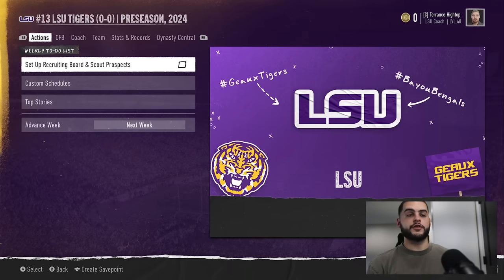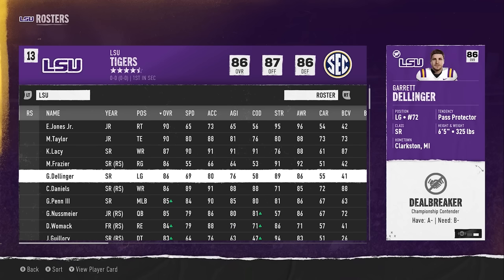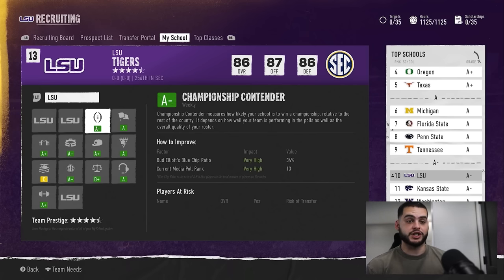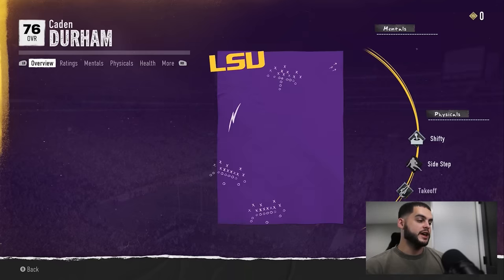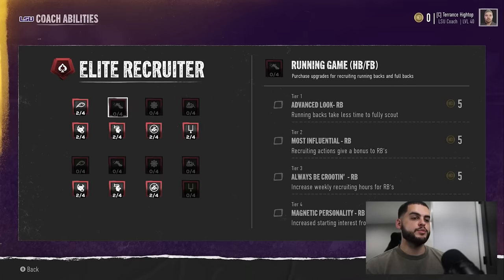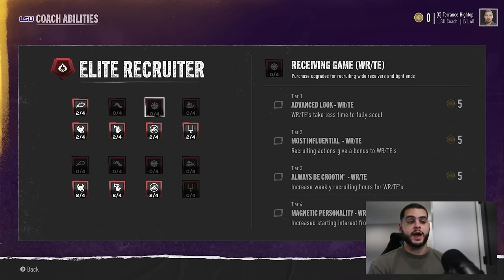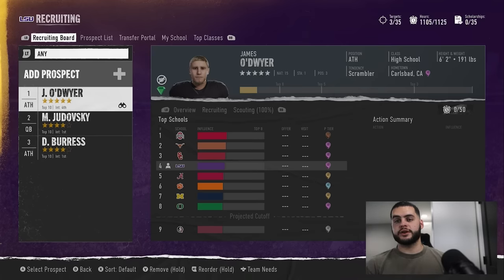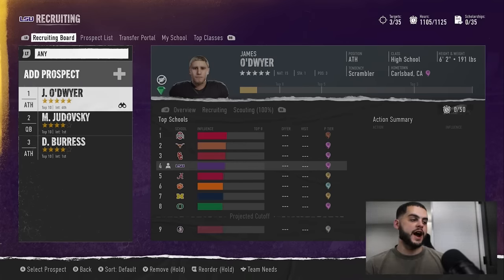The Best Dynasty Building Tips in College Football 25 Dynasty